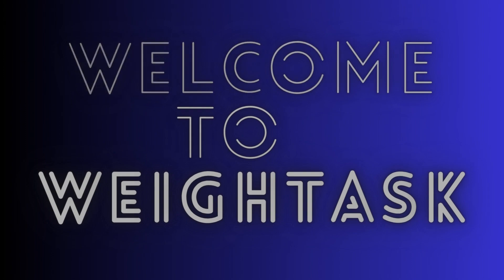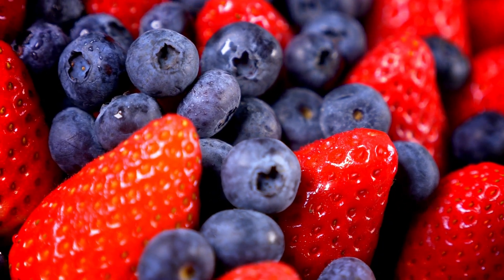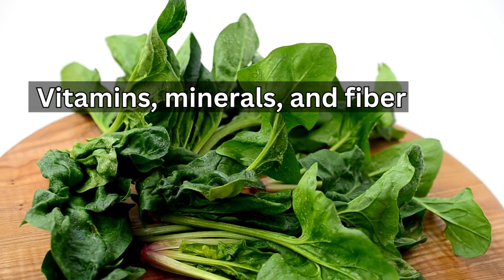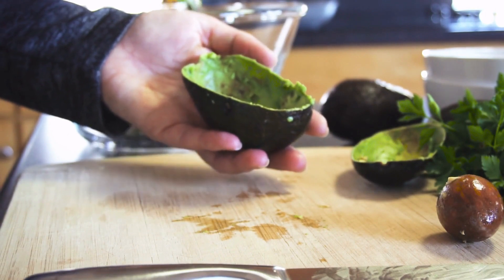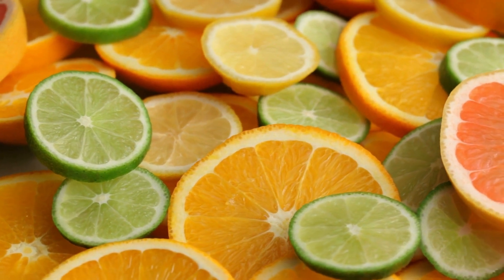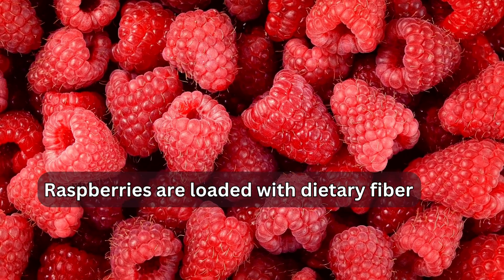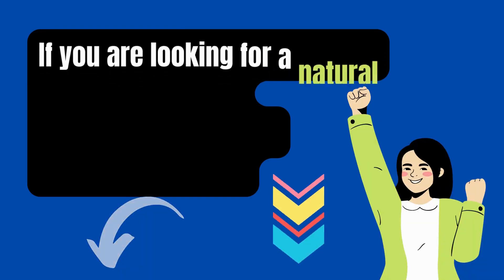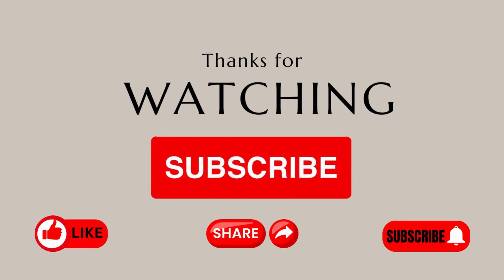5 Best Superfoods to Melt Away Belly Fat Naturally | Best Superfoods for Weight Loss | Home Remedies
5 Best Superfoods to Melt Away Belly Fat Naturally | Best Superfoods for Weight Loss | Home Remedies

In this informative video, we delve into the world of nutrition and wellness, exploring five incredible fruits and vegetables that can play a pivotal role in your journey to shed belly fat. Incorporating these natural wonders into your diet can help you achieve your fitness goals in a delicious and enjoyable way. Join us as we uncover the secrets to a healthier lifestyle and effective belly fat loss.

1. Natural Way to lose Weight/lose Belly Fat
2. Ikaria Lean Belly Juice
4. Okinawa Flat Belly Tonic

5 Best Superfoods to Melt Away Belly Fat Naturally | Best Superfoods for Weight Loss | Home Remedies

1: Berries Blast
2: Crunchy Kale
3: Zesty Citrus
4: Nutrient-Rich Avocado
5: Wonderful Watermelon